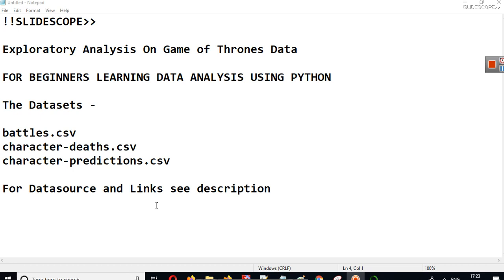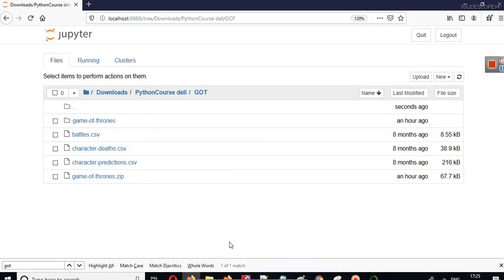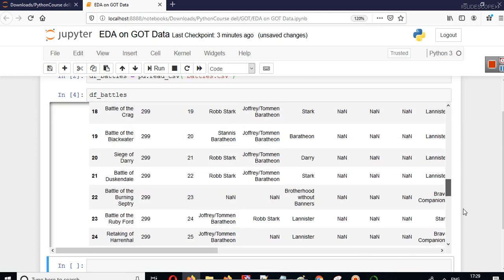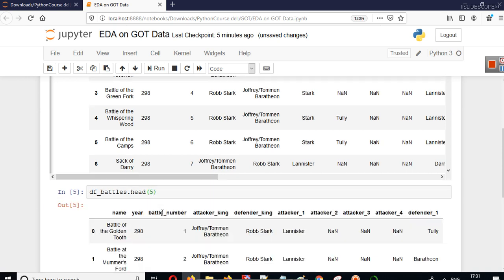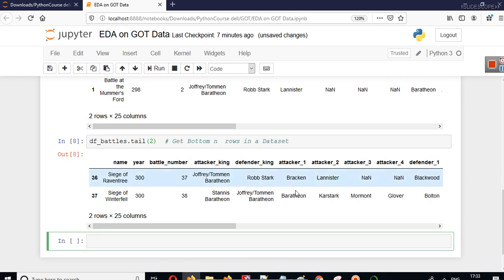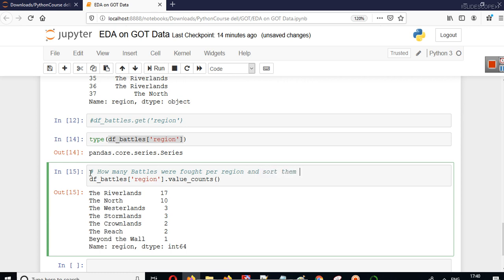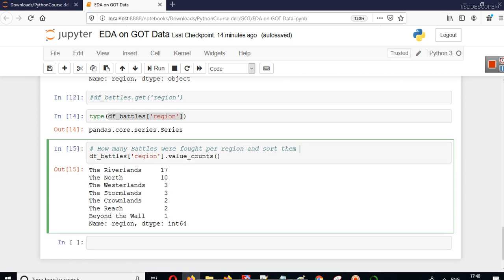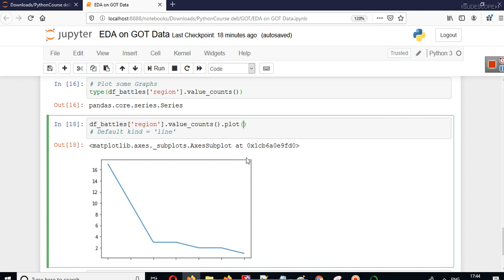Exploratory Data Analysis On Game of Thrones Data Part 1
Learn Exploratory Data Analysis On Game of Thrones Data . This is Part 1
Game of Thrones Analysis.

Data Source - Kaggle and Github